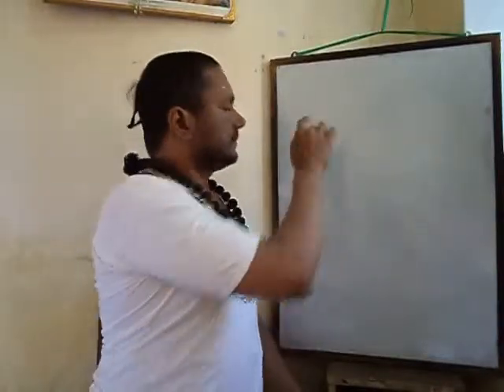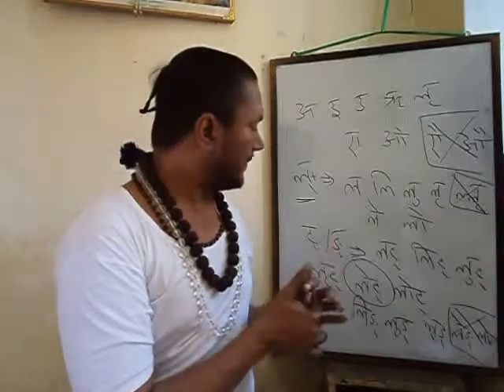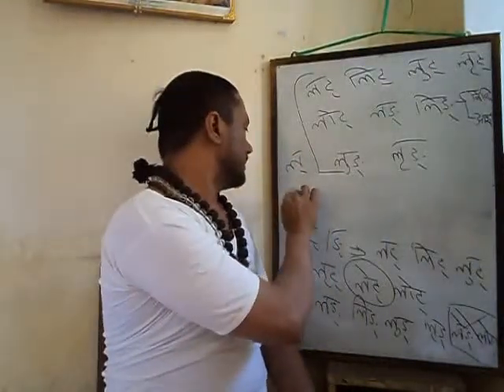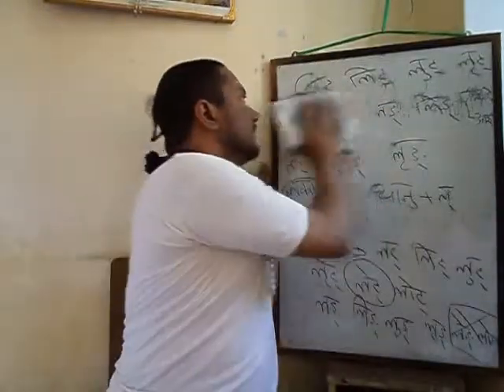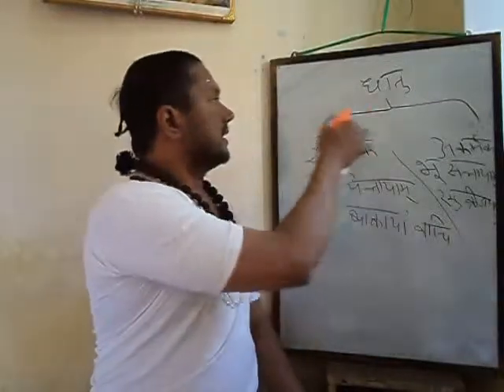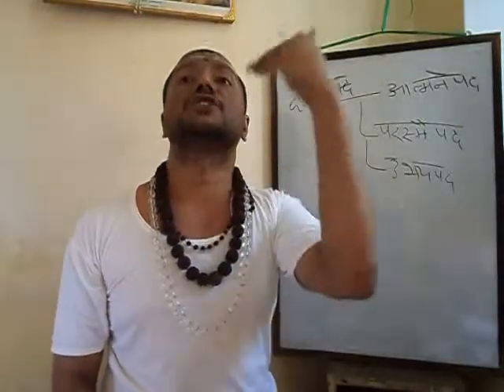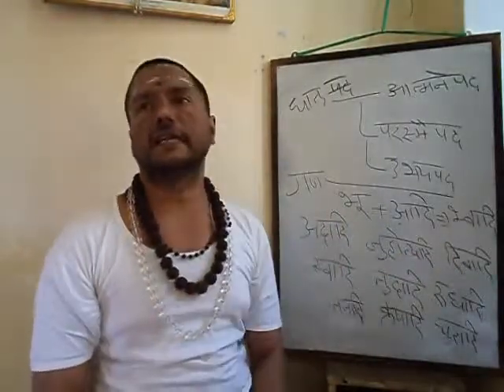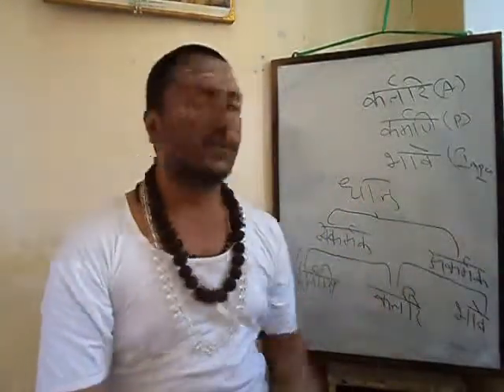32EAdiLaghu-17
32 - Introduction to Tinganta